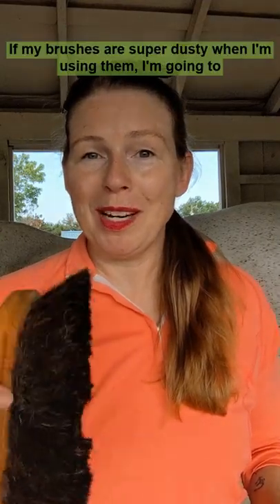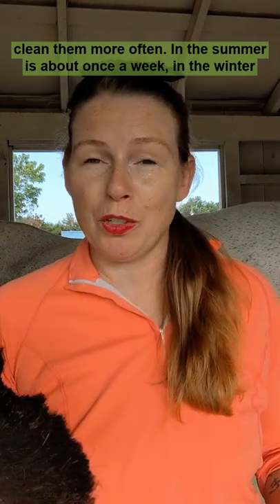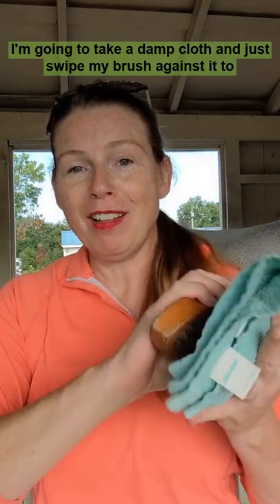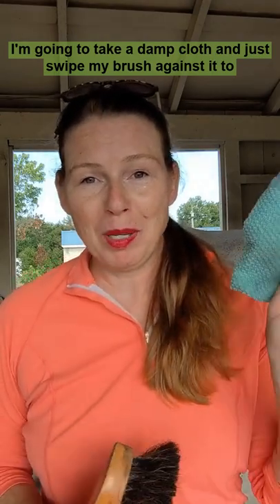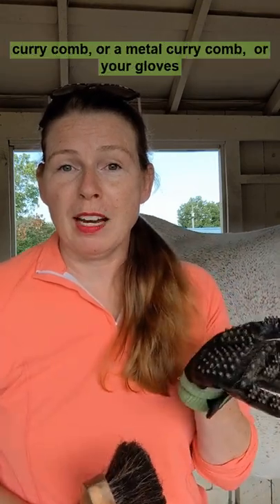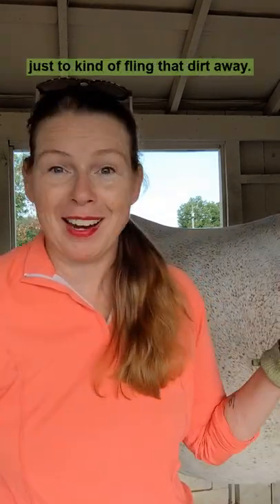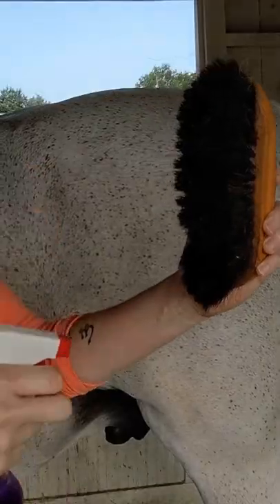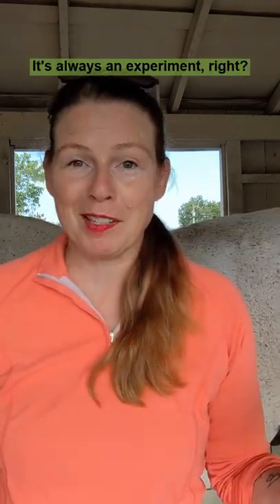Horse brushes - keep them cleaner as you use them